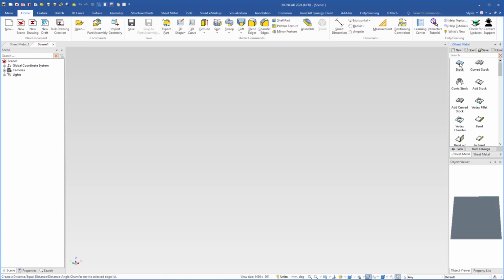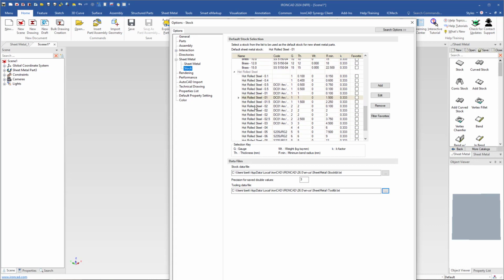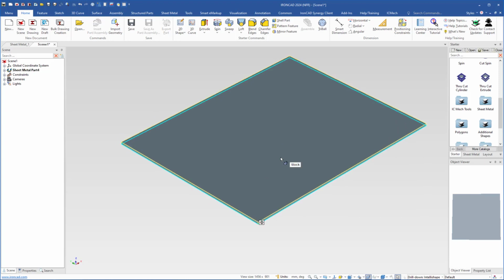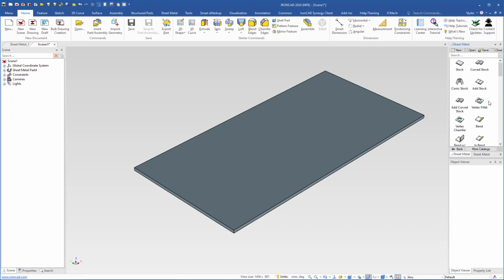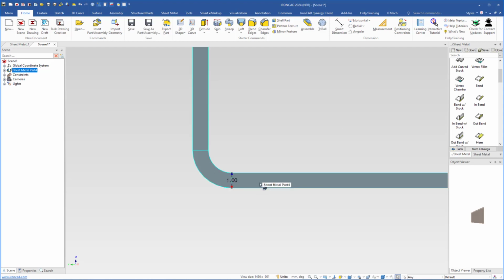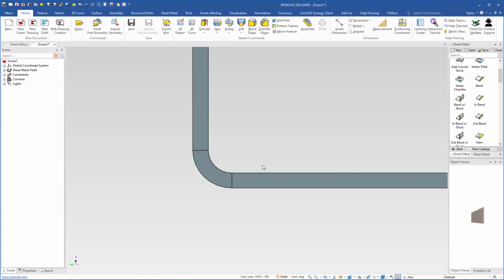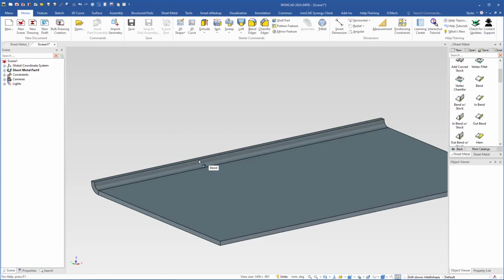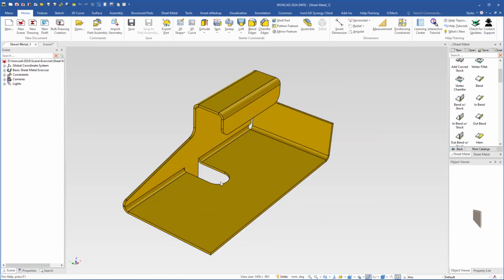IronCAD. Basic Sheet Metal Exercise Part 1 of 2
This is a basic sheet metal exercise. You will learn how to start using the sheet metal tools in Ironcad.